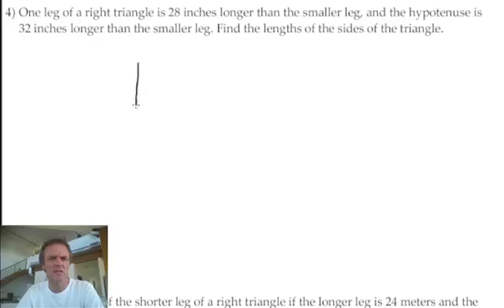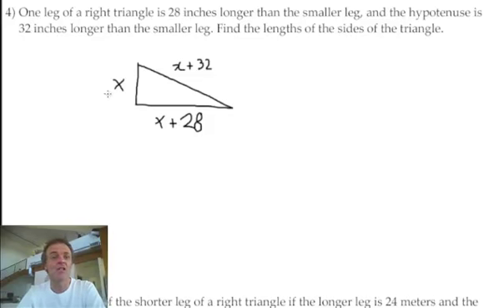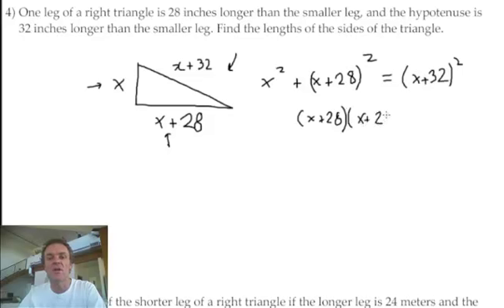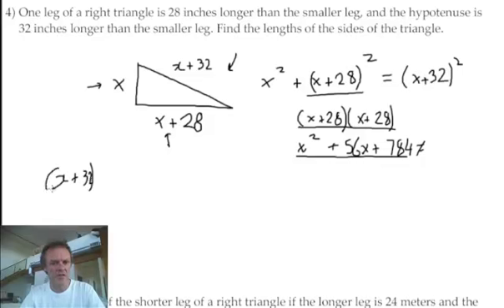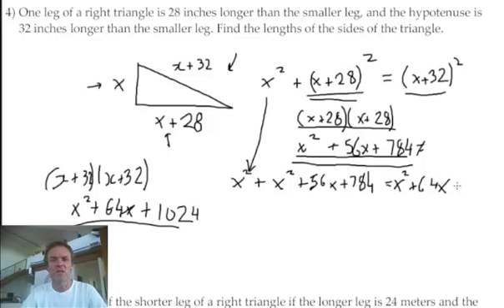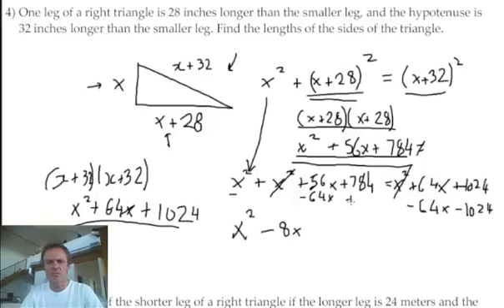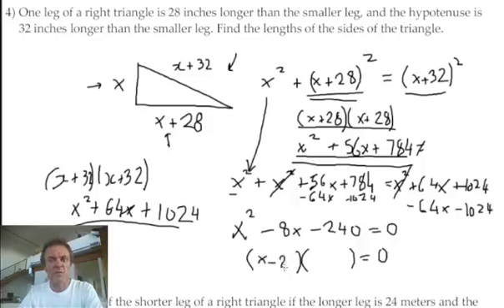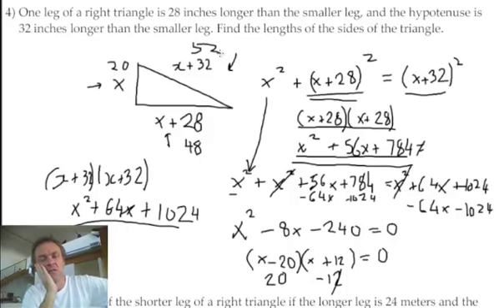Factoring Word Problems 4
Factoring Word Problems